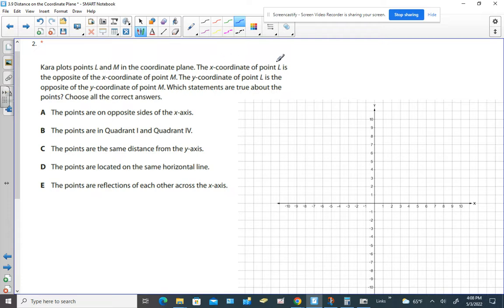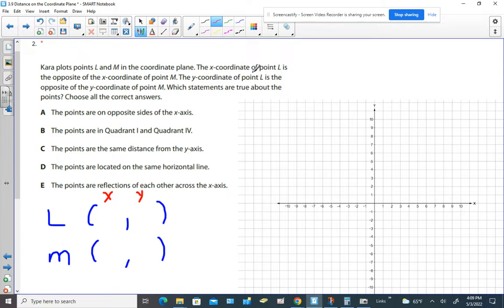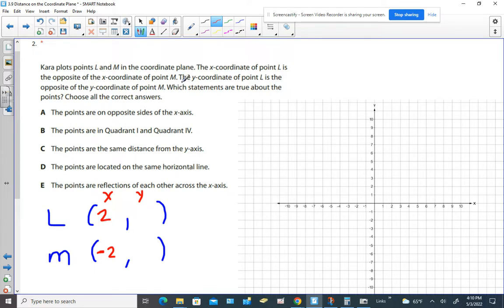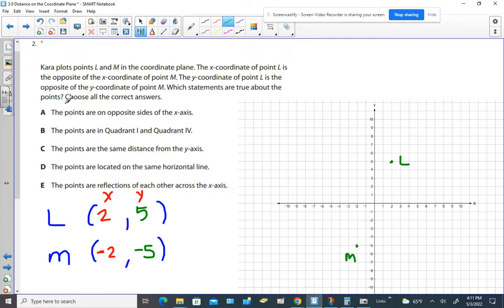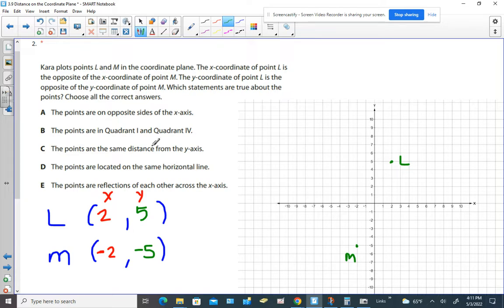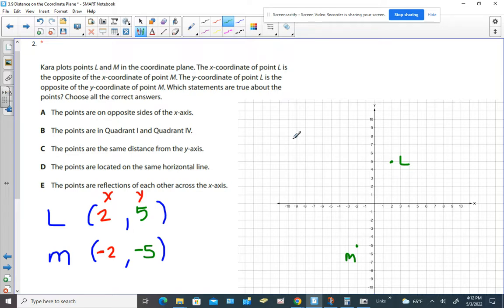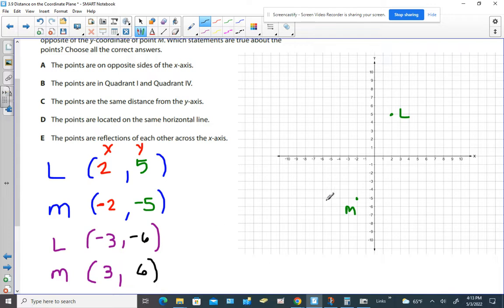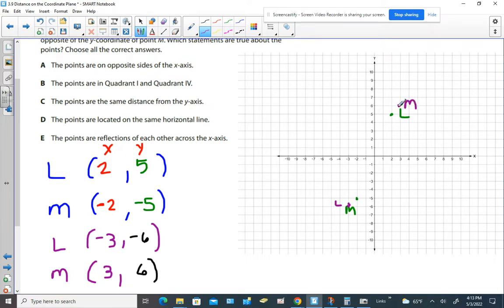Coordinate Geometry #2 QB U6